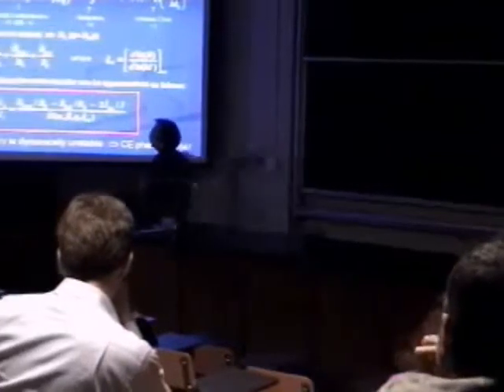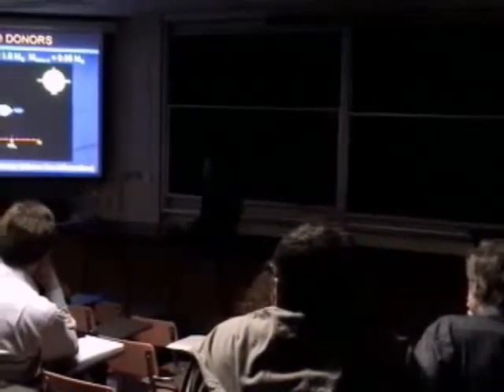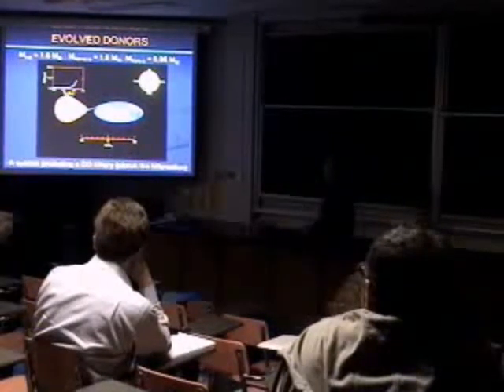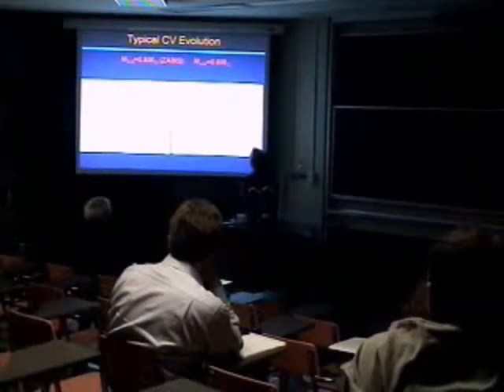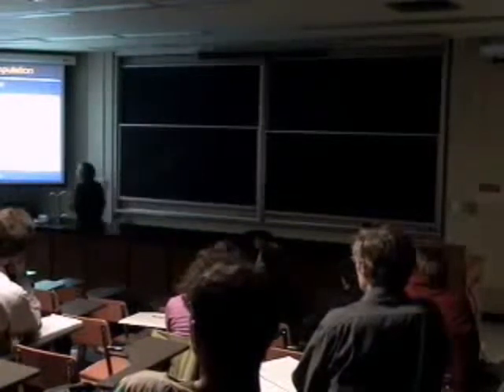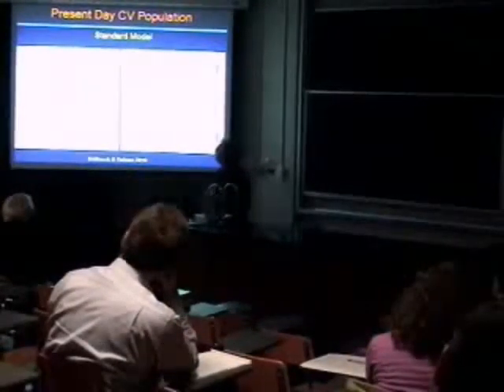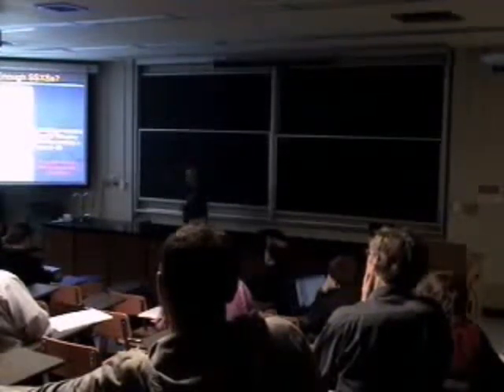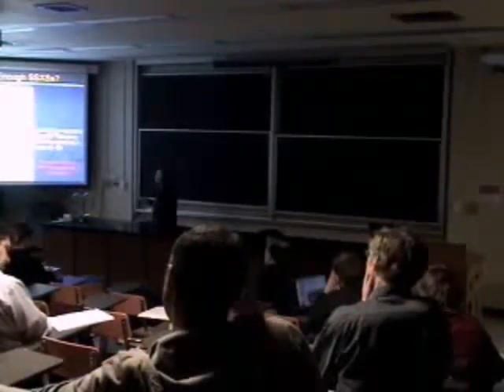CITA 259: CITA 25 Day 1 - Compact Objects Part 3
Title: CITA 25 Day 1 - Compact Objects Part 3
Speaker: Lorne Nelson
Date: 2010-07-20